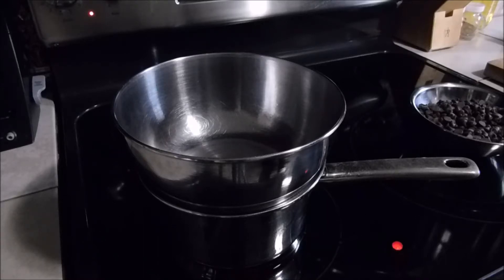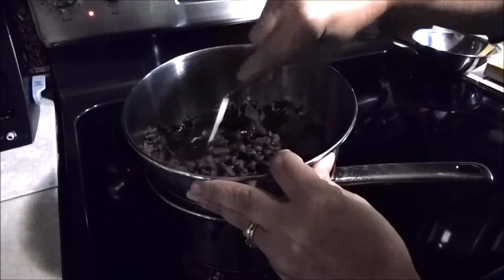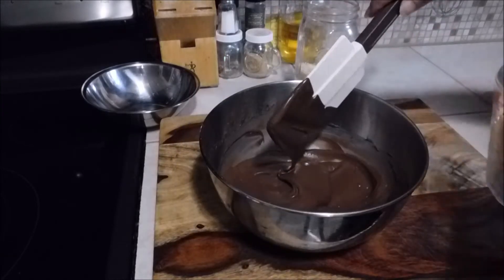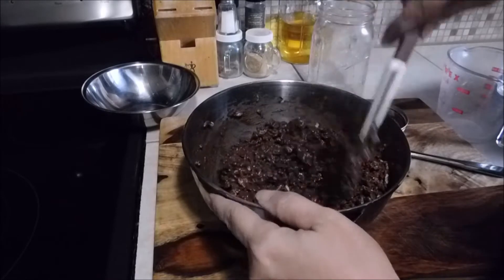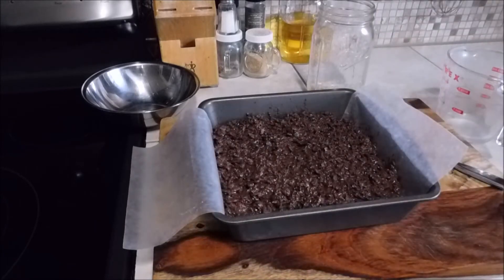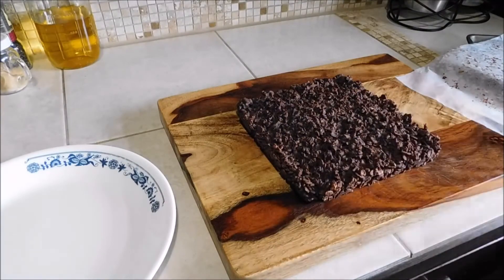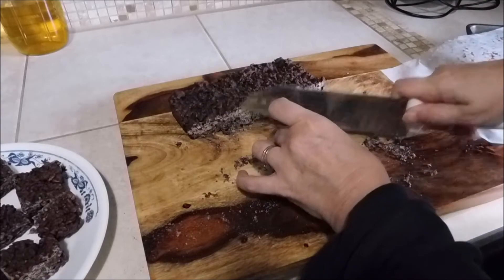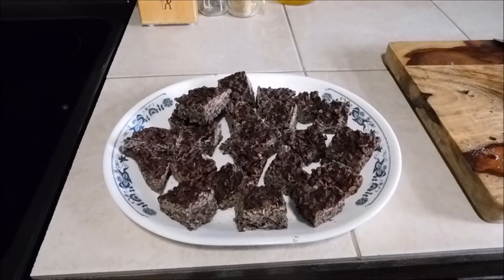Easy chocolate rice treats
Ingredients used:
2 cups semi sweet chocolate chips
2-2 1/2 cups of rice cereal

Melt chocolate chips in a double boiler or microwave (I used a double boiler)
Once chocolate is melted pour in the rice cereal, fold in until well coated. Ad more if you desire to.
Once coated pour into a pan lined with wax paper.
Cool to set in the refrigerator or freezer if you are impatient like me
Once set take out of pan, remove wax paper and cut up to a size you desire.